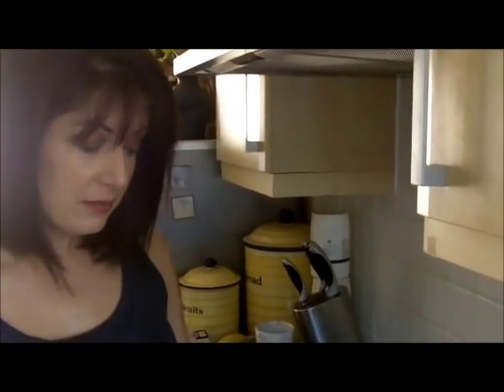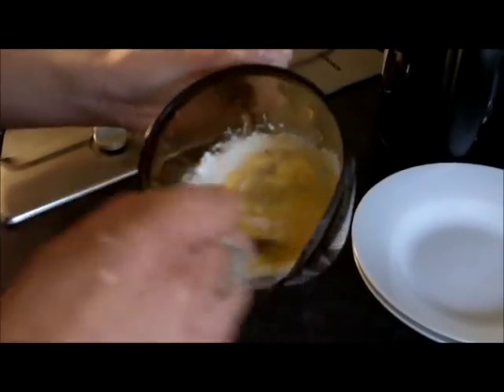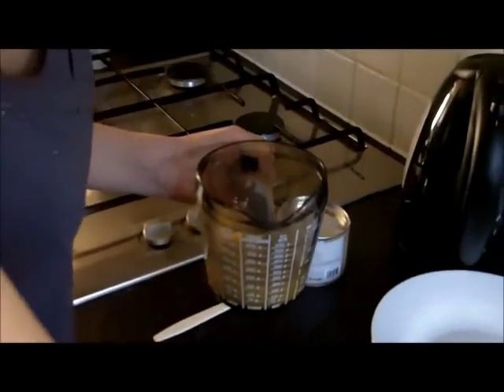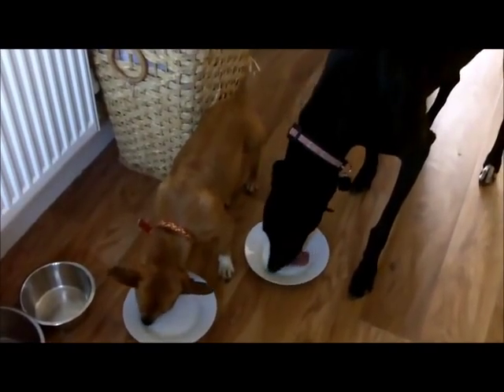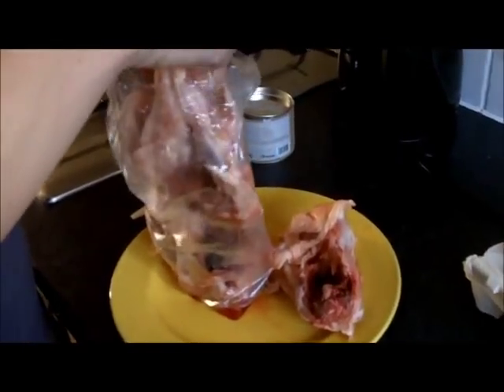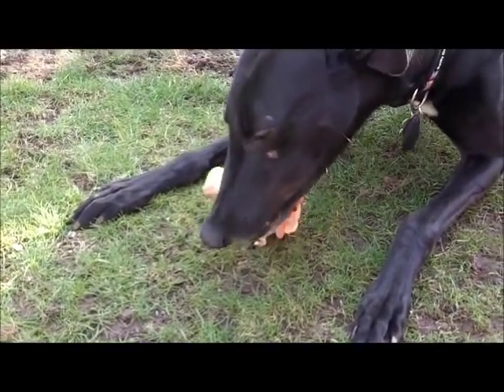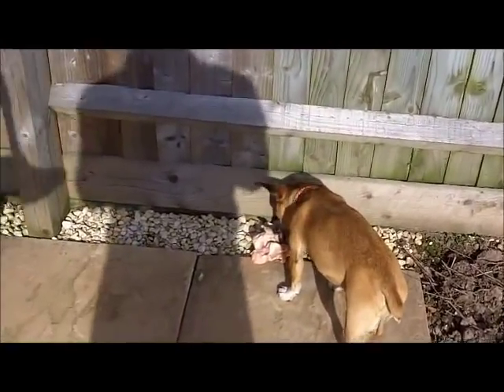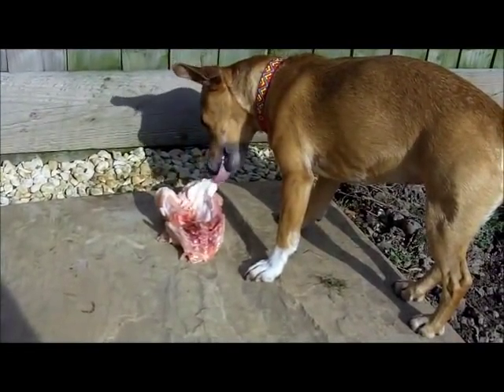The UK Dog Whisperer - The Best Food For Your Dog PART 3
Part 3 NikkI demonstrates how to feed your dog fulvic acid in raw egg before feeding raw meaty bones to your dogs. For more information on the best food for your dog contact Nikki on here website.